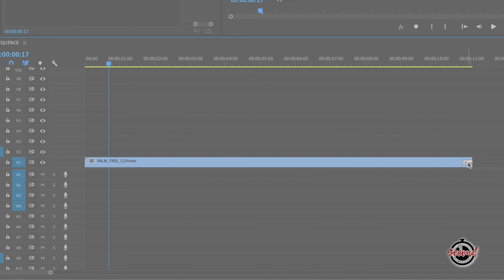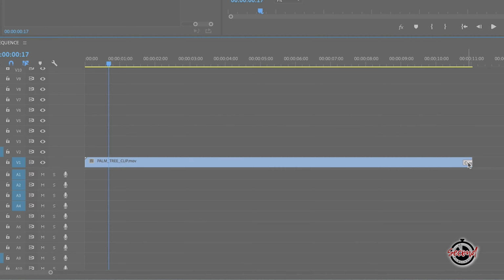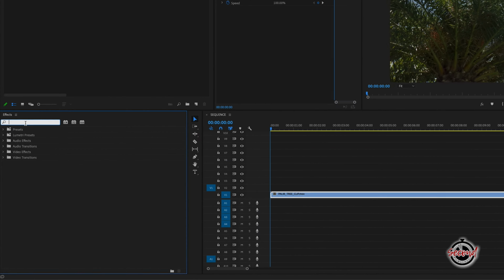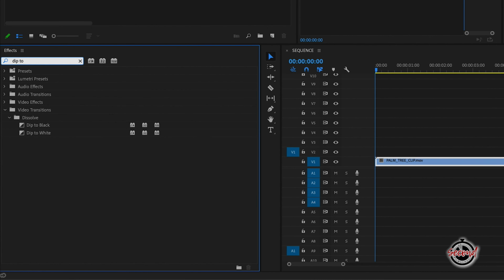How to Fade In and Out in Adobe Premiere Pro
In this Sixty Second Tutorial we cover several methods to Fade In or Fade Out in Adobe Premiere Pro.

We look at the following methods...

1. For a simple fade in or out, go the effects panel and navigate to Transitions  - Dissolve - Cross dissolve. Alternatively you can type this in the search bar.

2. Drag and drop the Cross Dissolve effect onto either the start or end of your clip to create a fade in or out.

3. You can extend or shorten the duration of the fade by left clicking and hold and dragging the edge of the fade effect to change the duration as required.

4. Depending on what you are fading in/out of it can sometimes be helpful to use either the dip to black or dip to white effect instead. This will fade your clip starting/ending on either a solid white/black colour.

5. Lastly for full manual control you can keyframe the opacity of the clip. With your chosen clip selected open the effect controls window and navigate to the opacity option. Drag the playhead to your chosen point, click the button to set a keyframe and adjust the opacity as required.

Move the playhead to your second chosen point, click to set a keyframe and adjust opacity again.You can now move these keyframes to extend or shorten the change in opacity.